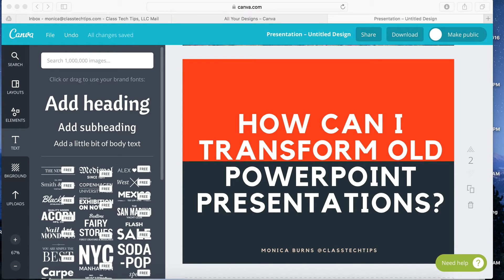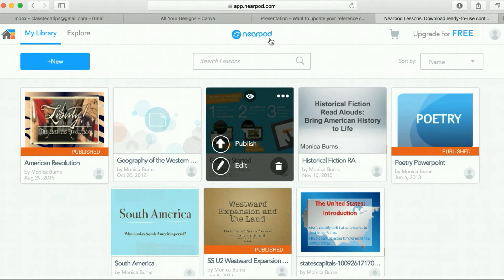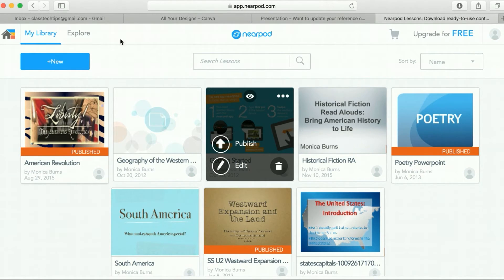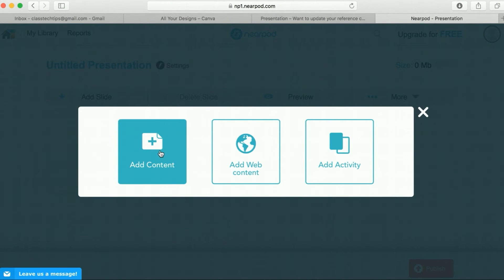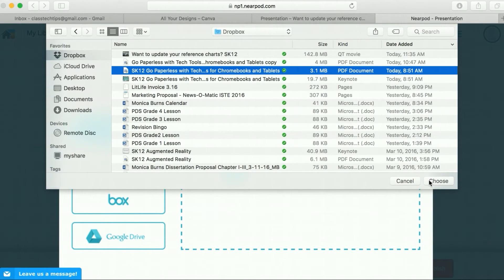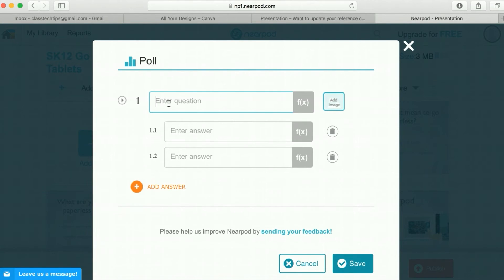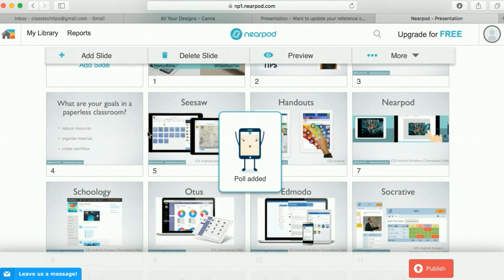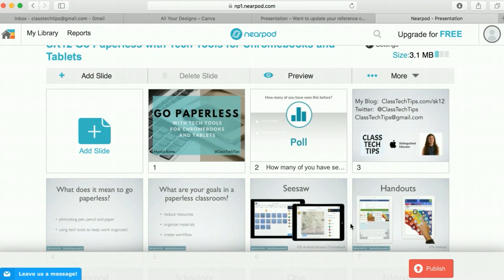How to Transform Old PowerPoint Presentations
PowerPoint presentations are often feel stale - especially if you're used the same one for many years. Take a look at a transformative tool for student learning, Nearpod. Teachers can upload and alter their old PowerPoint presentations and embed exciting features. This tool is free and easy to use.